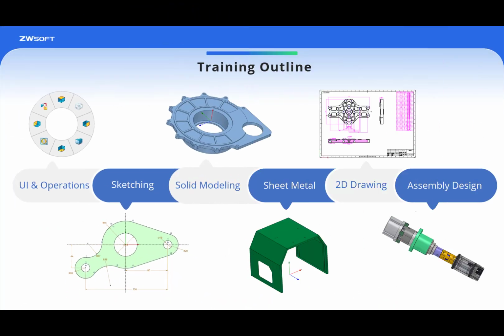0 Introduction of Tutorial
Kolay geçiş kılavuz videolarının tanıtımı